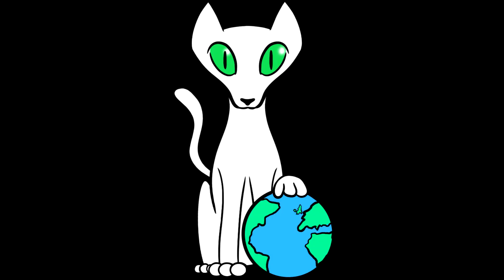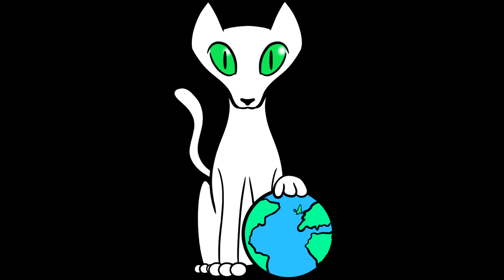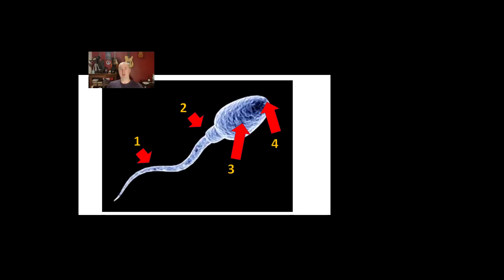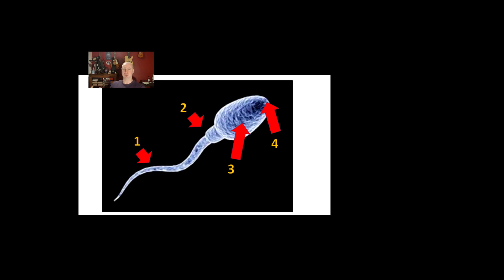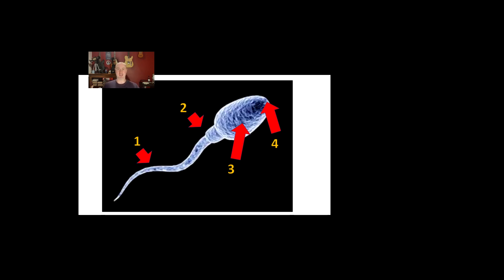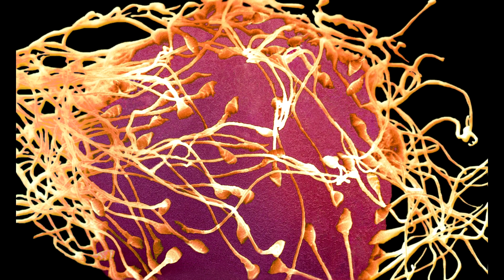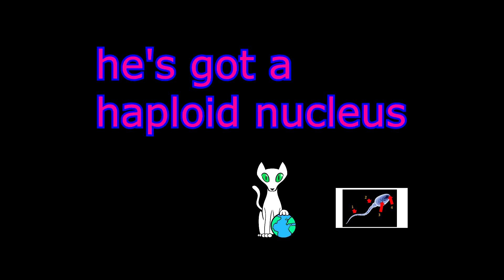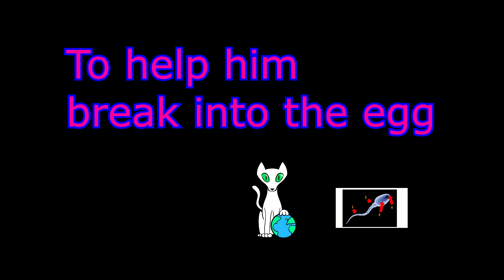How is a sperm cell adapted for its function?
Understanding how cell structure is linked to cell function is a big part of the biology GCSE course.

One of the most common cells we need to learn about is the sperm cell, so here, me and the cat take a look at the sperm cell before we rock out in the internets best sperm song.